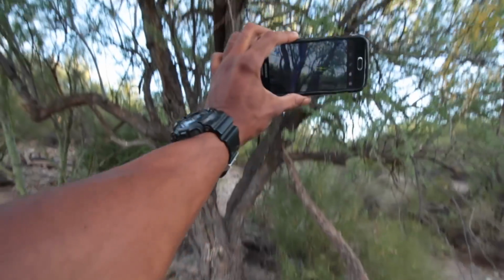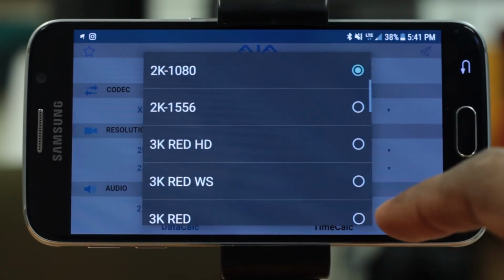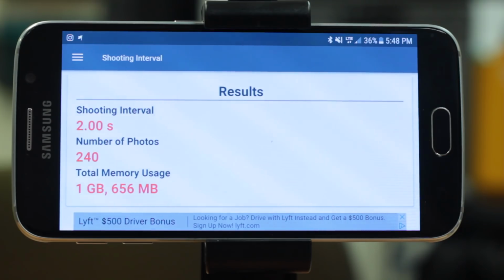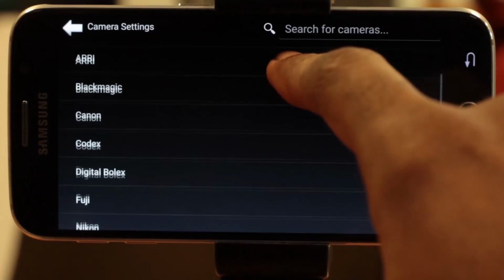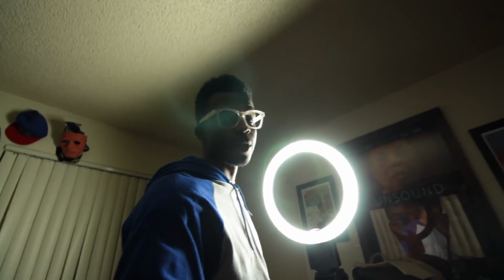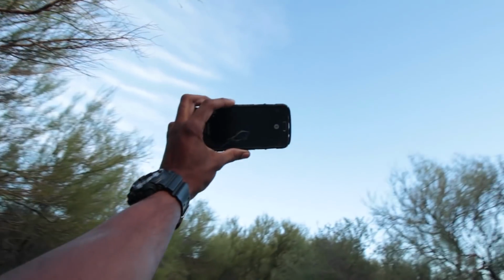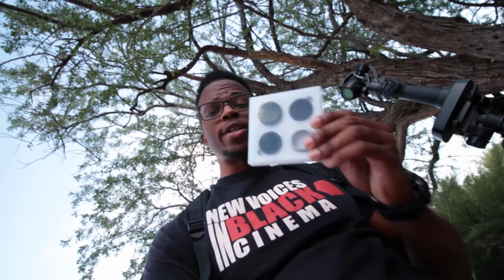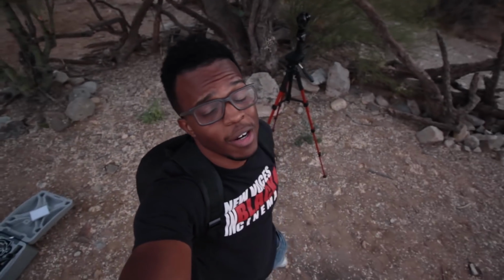My Top 9 Android apps for Filmmakers!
I break out my top cell phone apps for filmmaking.
My Filmmaking Gear
My Favorite Filmmaking Books s

APPS MENTIONED
Sun Seeker by ozPDA  - 7 BUCKS
Aja Data Calc by aja video systems - Free
Timelapse calculator by loannis Loannou - FREE
Shot Designer  by Hollywood Camera Work LLC - FREE
Artemis by chemical wedding inc - 30 BUCKS
Clapperboard by Ueen - FREE
Sky View  by Terminal Eleven - FREE
Hover app by Hover - FREE
Polar Pro by Polar Pro - FREE

ll SCHEDULE A CHAT SESSION WITH ME ll